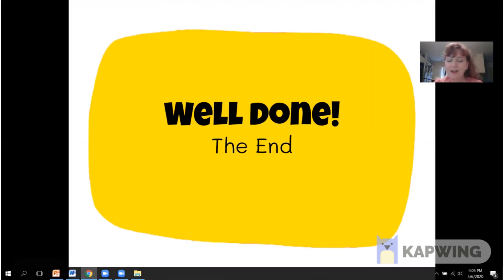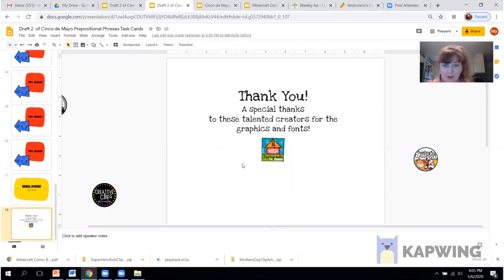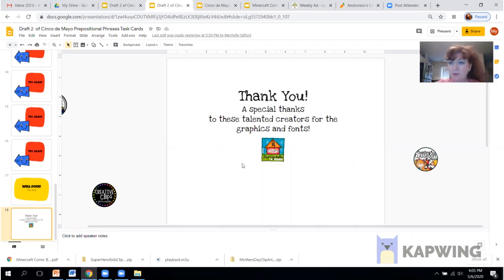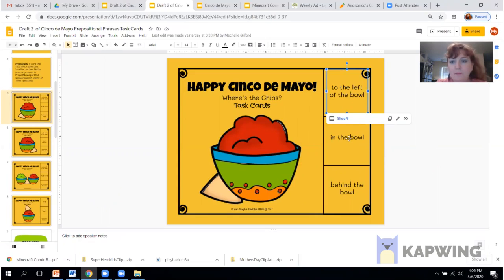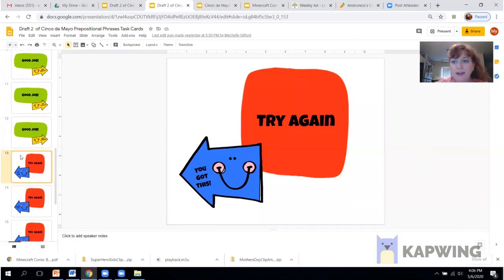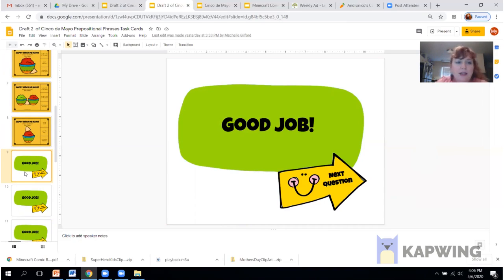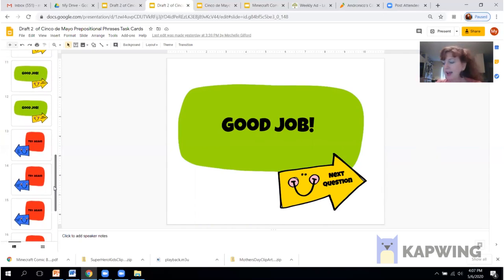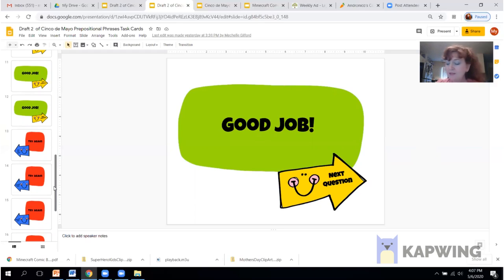Google Slides for Teachers